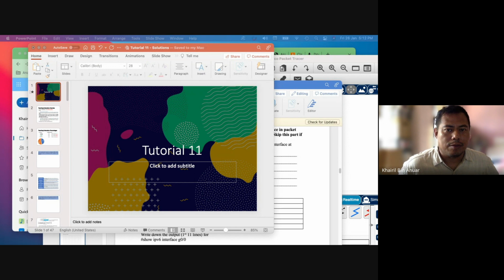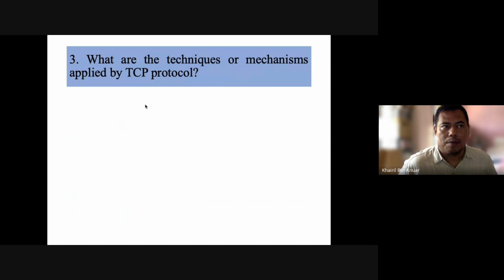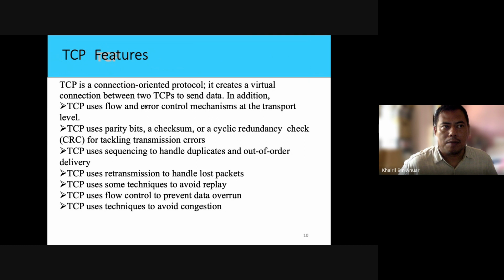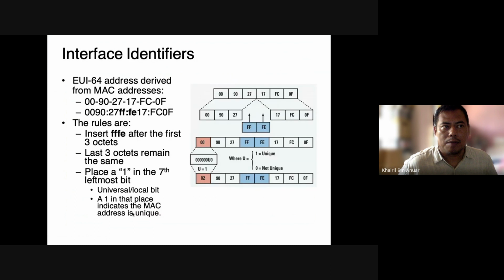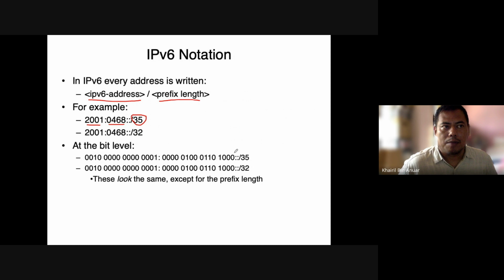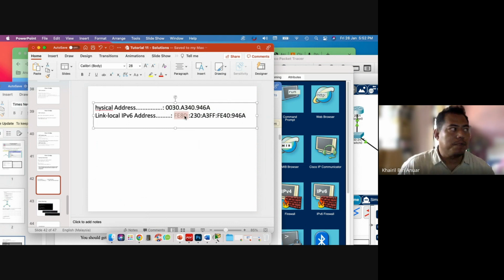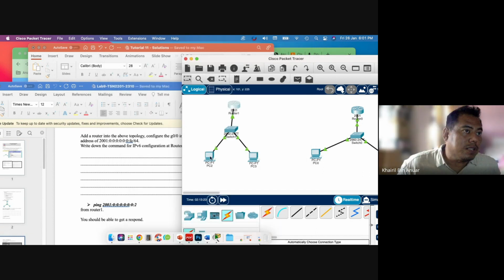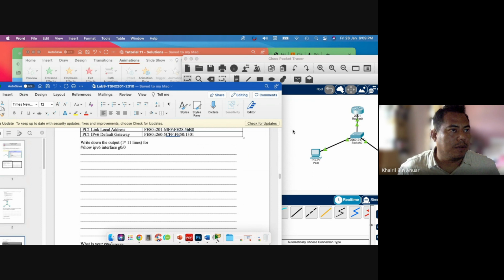TSN2201 | Week 12 | Lab 9 & Tutorial 11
TSN2201 TC2L Mr  Khairil 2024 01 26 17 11 GMT+8 Lab Week 12